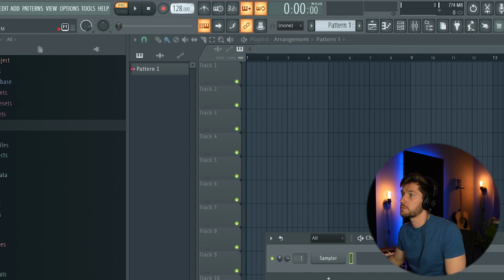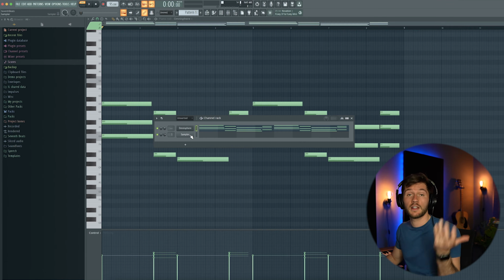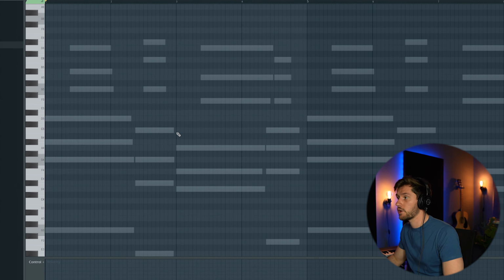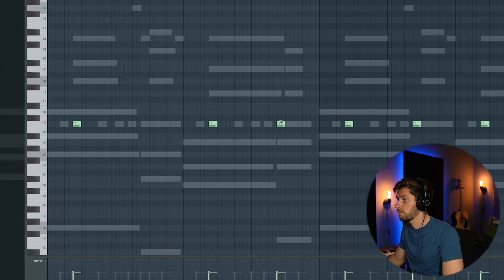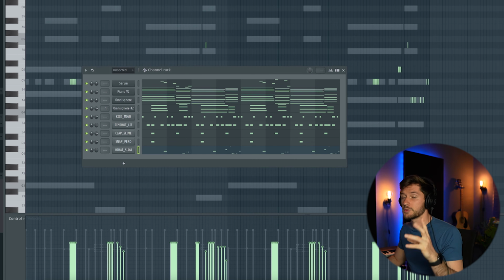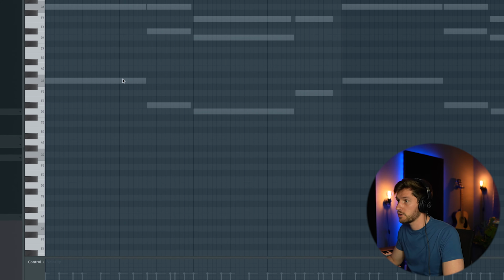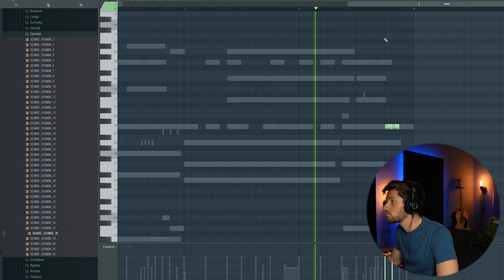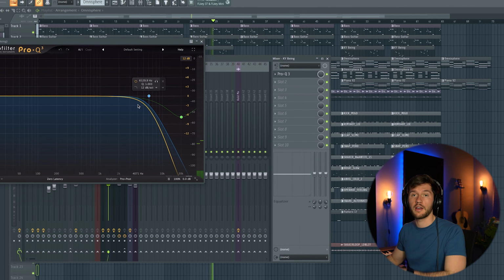How to Make Sad Afrobeats For Beginners (Rema, CKay, Burna Boy ) | FL Studio Tutorial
In this video I'll be showing how I produced a banger for Burna Boy, CKay and Rema which is inspired by productions from Kel-P. I will show you step by step how to make the melodies and add drums. When all the elements are done I will make an arrangement and show you how to arrange the beat. Hope you enjoy the video!

Timestamps:
00:00 Intro
00:30 Keys
02:30 Pad
03:35 Piano
04:15 Synth
06:25 Rim
06:45 Clap
07:05 Snap
07:20 Shaker
07:30 Kick
08:10 Hihat
09:25 Anvil
09:50 Shaker #2
10:10 Snare Alternative
10:40 Open hat
11:10 Bassline
12:15 Bassline Sub
12:50 Drumroll
14:20 Final beat
16:15 Outro